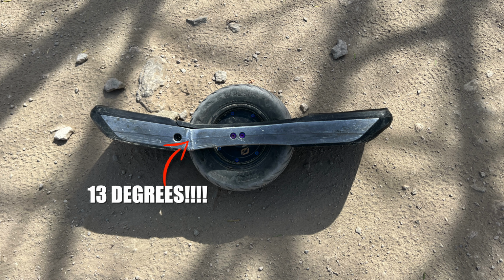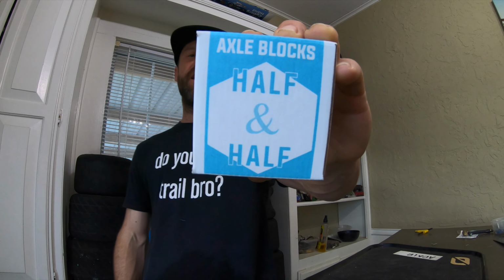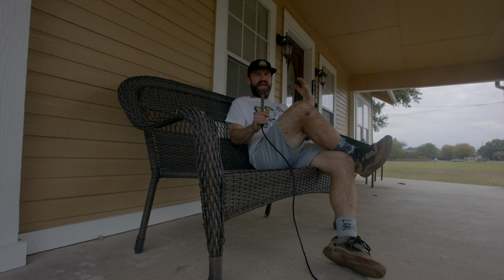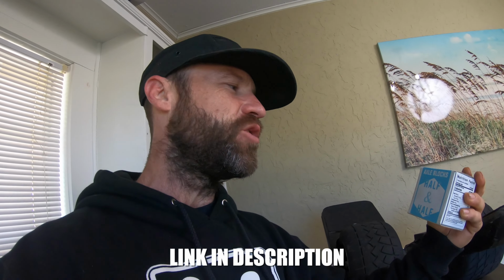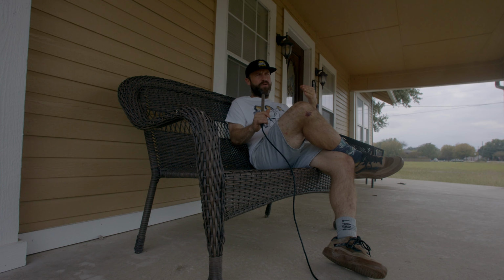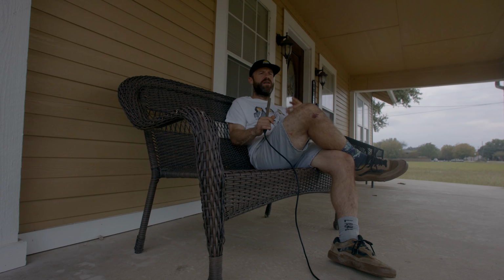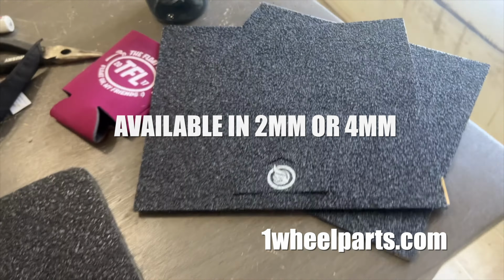ONEWHEEL GT- TAIL RAILS WITH HALF & HALFS IN BENTONVILLE !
This is follow up to the first GT Tail Rails Video.. In this video/Part 2 I put on TFL's Half & Halfs onto my "sorta tall" DIY GT Tail Rails ! After installing these bad boys and lowering my center of gravity by half an inch...ladies and gentleman we are almost fully dialed into a possible candidate for the 2023 Onewheel Racing League race board! However the 357-Ts might change that 😉😉😉 After leaving spider mountain in part 1 of the GT series I wasn't all the way sold on these rails because they were a little bit tall. These Half & Half's took care of that! We test the GT stock rim with GT Enduro with the Half and Halfs this go around to see if the 6.5 inch rim is the play. Let's see how this setup compares to the previous setup and see what last modifications will be added for the Part 3/last of this series that is coming out soon ! Please consider leaving a thumbs up and a comment. Thank you !

BUY THE GRIP I RIP BELOW!

TITANIUM SCREW SETS ! GT & PINT

T-SHIRTS AND JERSEYS!

The Underground Race!